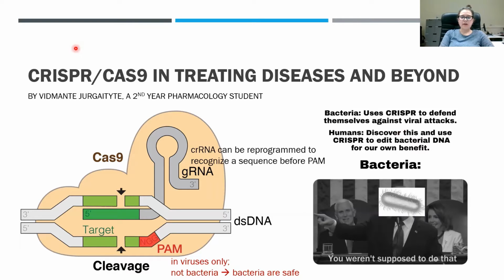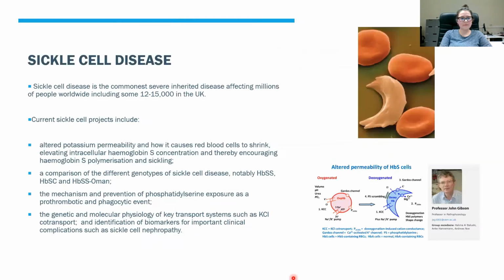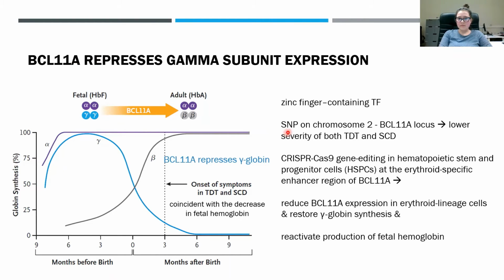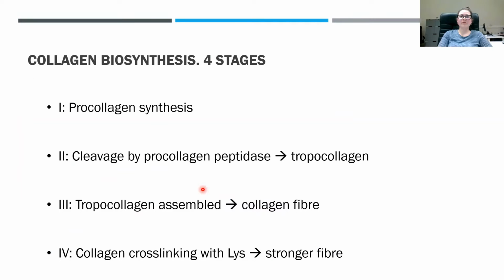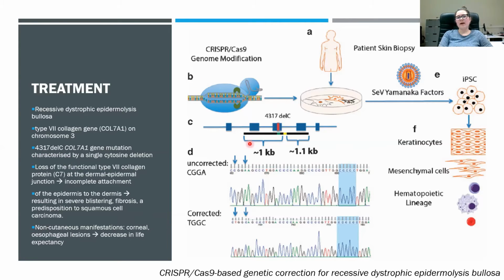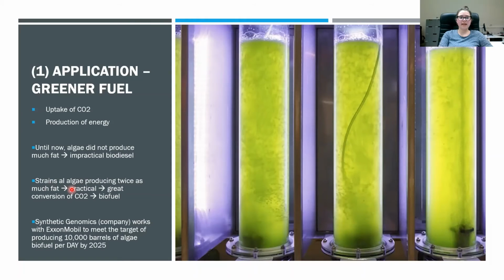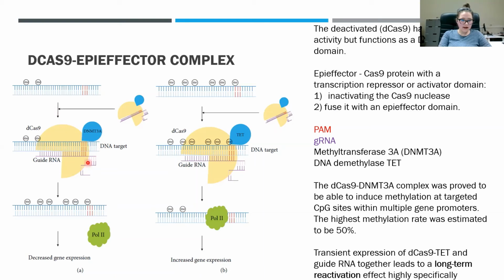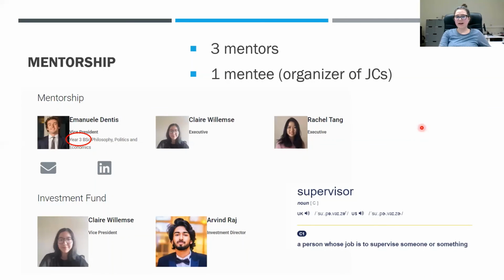Journal Club | Vidmante Jurgaiyte - CRISPR/Cas9 System Applications | GenSoc 2020-21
By a 2nd year UCL Pharmacology student Vidmante Jurgaityte
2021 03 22